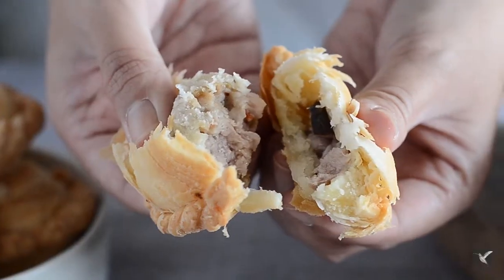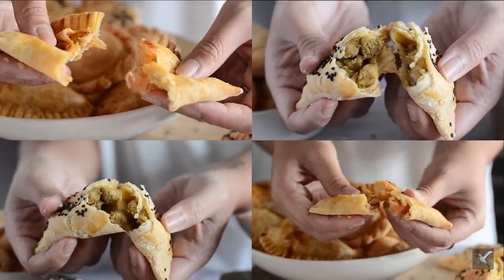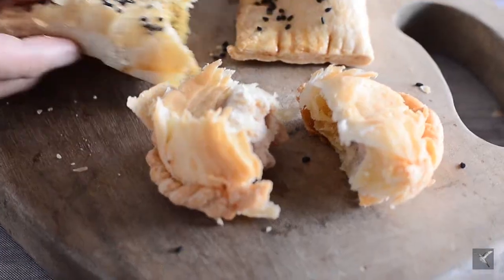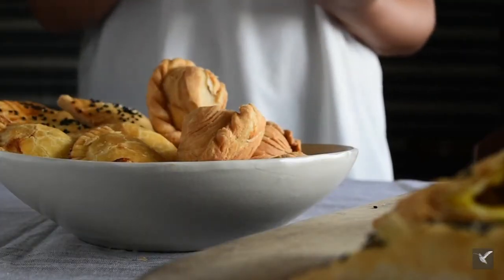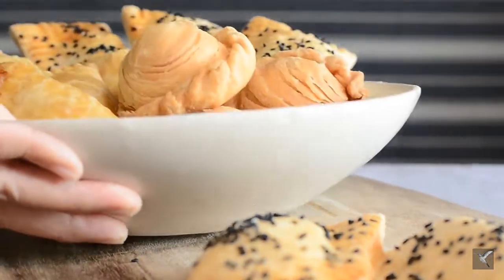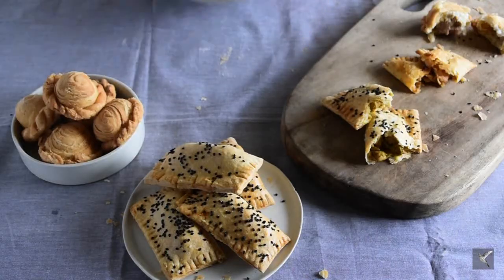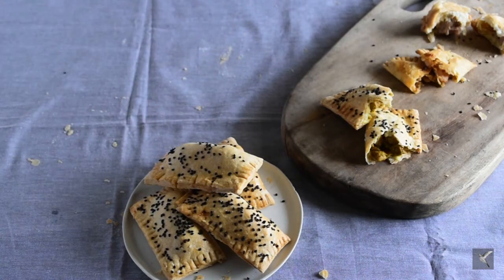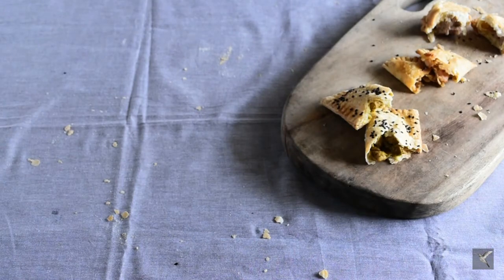Let's Cook Up An Asian Empanada Feast!